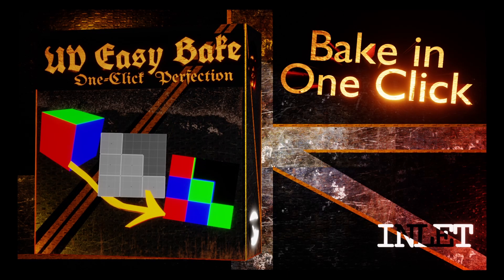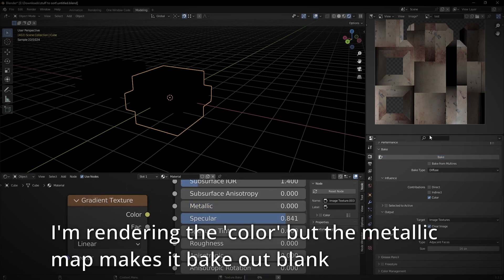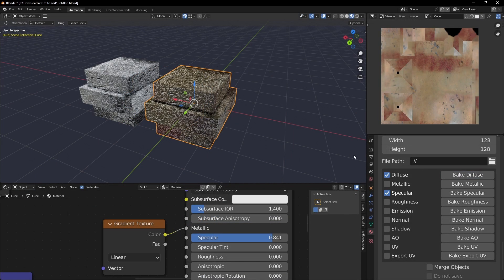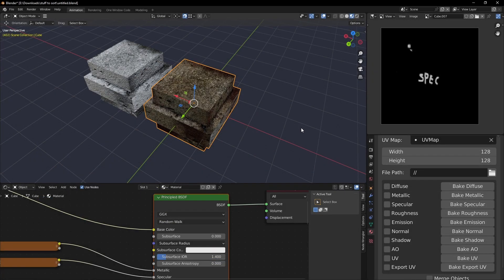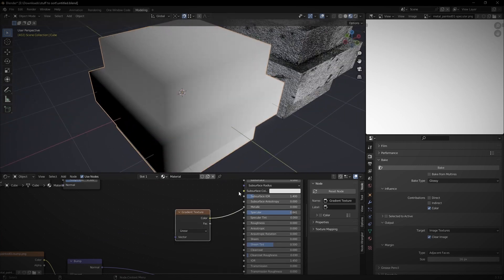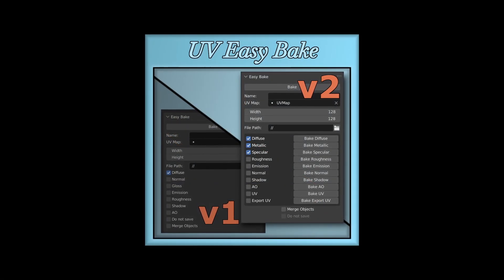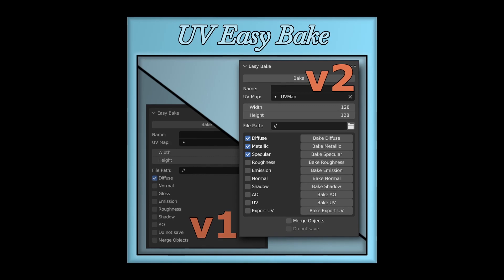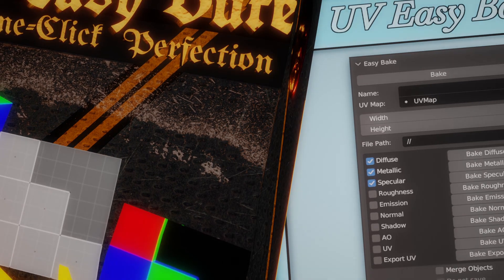Easy Bake 1 - Image & Procedural Materials - Blender Addon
You have a model that has more than 1 material UV-mapped on it. Or maybe there's a lot of materials. So now you want to combine them all into 1 where you can easily add or remove details from the materials. Usually you'd have to use Image Editor software to put all those materials together and then add it to Blender.

With UV Easy Bake the hassle of putting everything together is solved, as it combines all materials from the targeted object into 1 material that you can easily export as an image and edit if you want to. Or you can just directly UV map on it without any modifications.

One of the best functions this has is the ability for you to export procedural textures or texture combinations derived from node groups and alterations, something which is just not available in default Blender. By being able to export procedural textures like that you can easily transfer that data anywhere. This is impossible without this addon.

Also, you can Merge Objects by exporting multiple objects' UV maps into 1 material. Such can be useful if you want to export in bulk for your Image Editor or other needs.